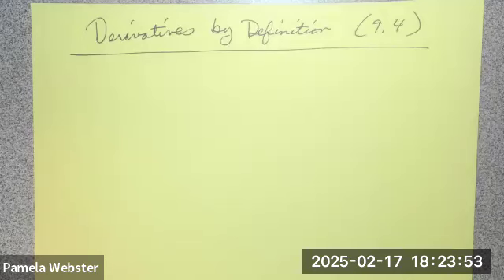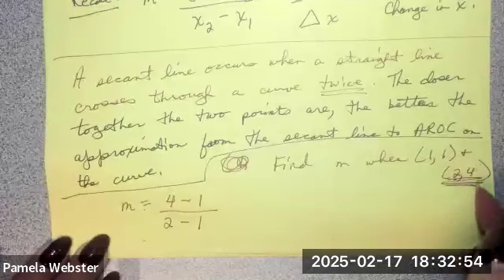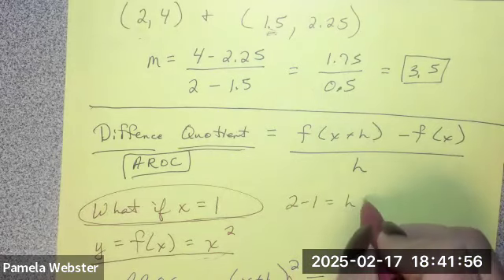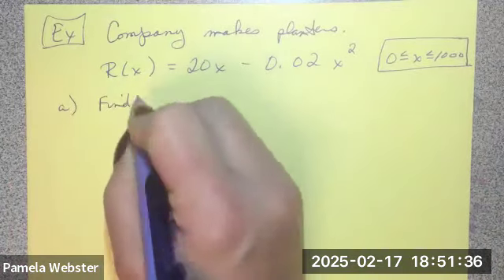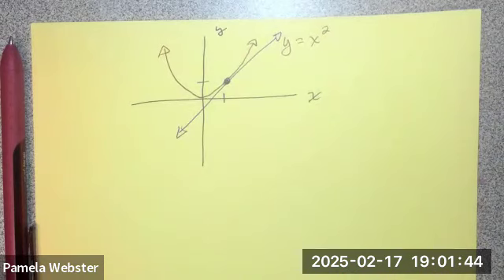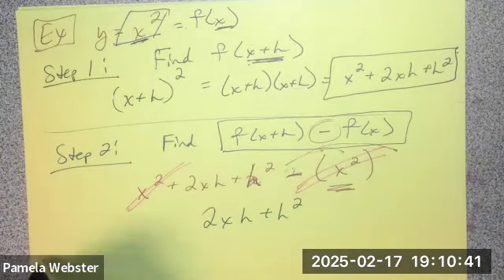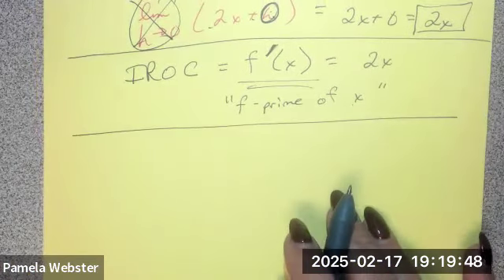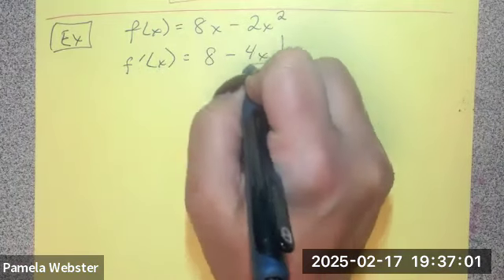Derivative by Definition Part 1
The class looks at working out a derivative by hand, using the definition and Instant Rate of Change.  Minimal look at "limit" included.